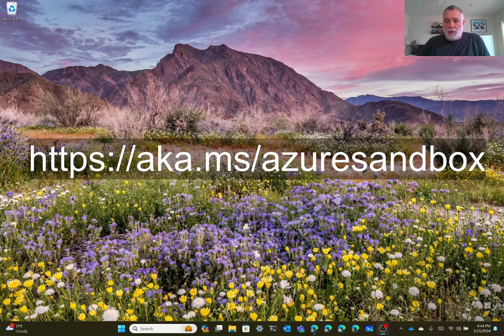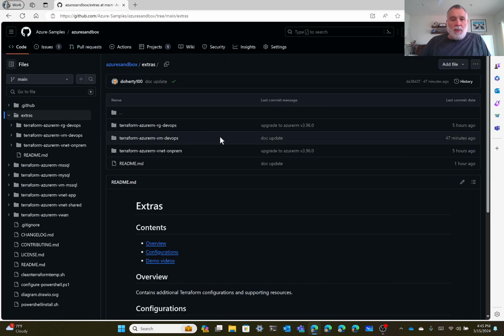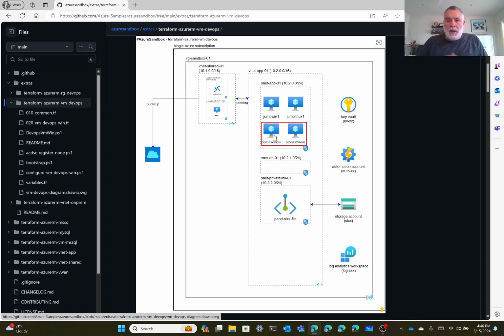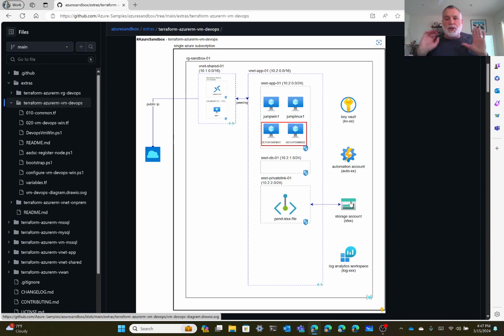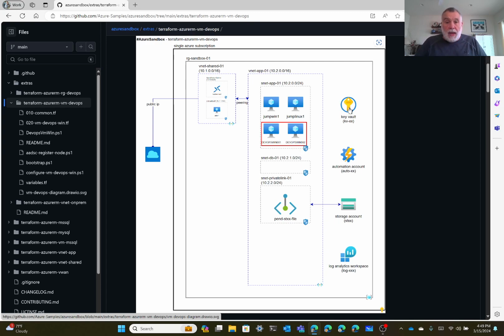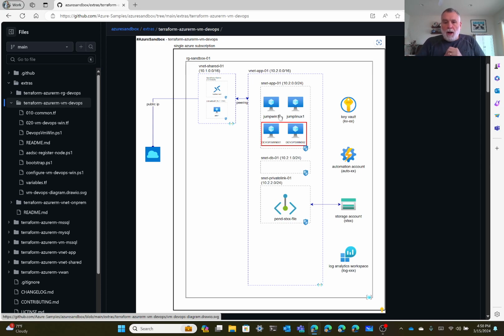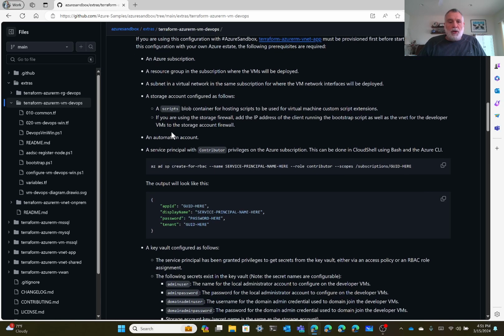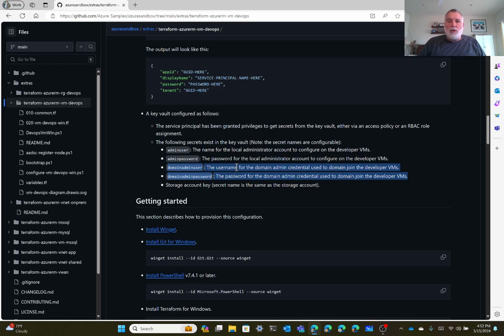Azure Sandbox Extras - Windows Developer Workstations (Part 1)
This is the first video of a four part series that demonstrates how to provision the Windows Developer Workstations configuration in the Azure Sandbox (see aka.ms/azuresandbox).